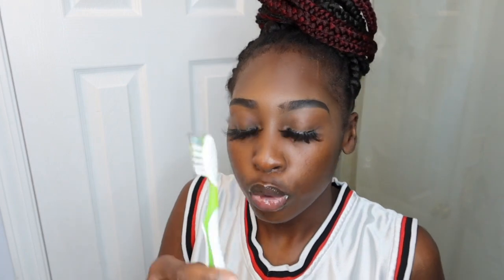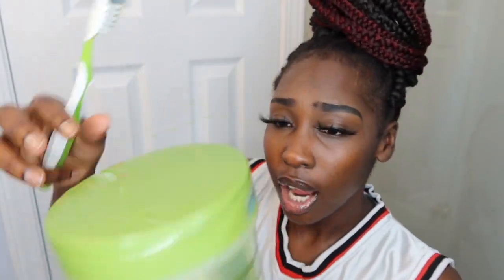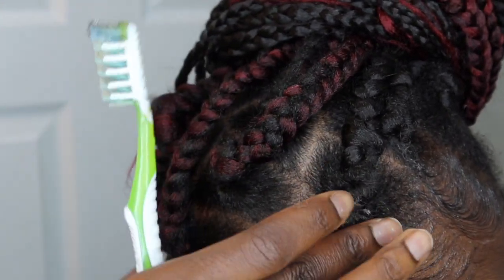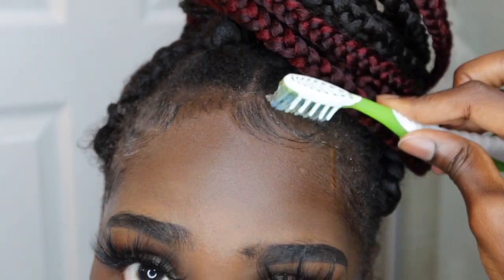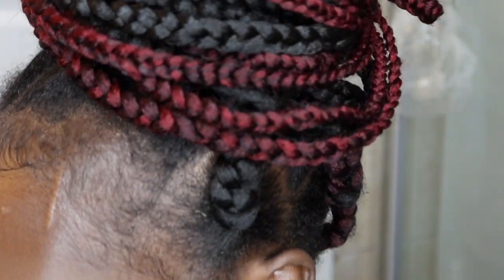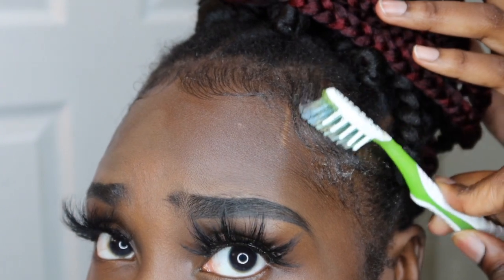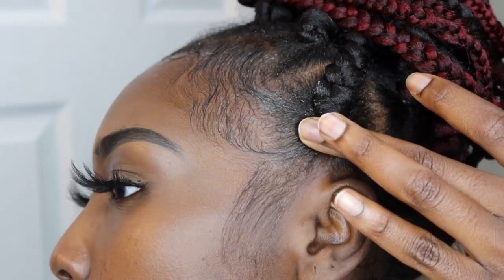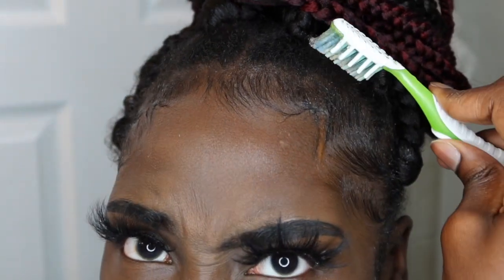HOW I LAY MY EDGES: QUICK AND EASY (TYPE 4B)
HOW I LAY MY EDGES: QUICK AND EASY

Hey guys! I hoped you enjoyed the video. Thanks 4 Watching!